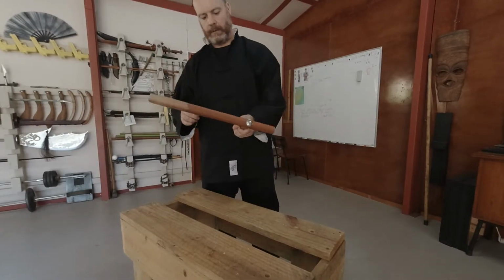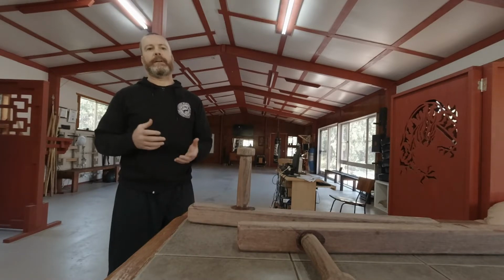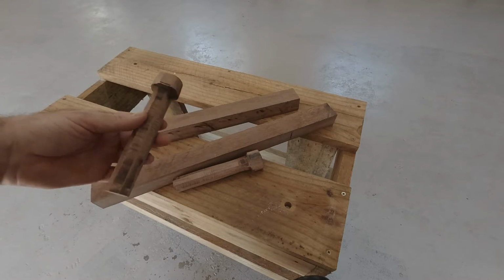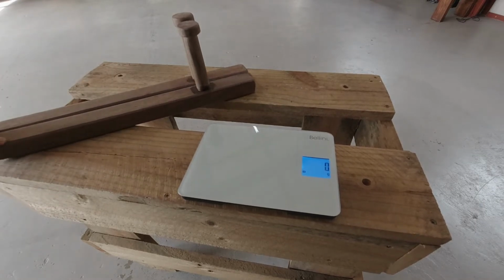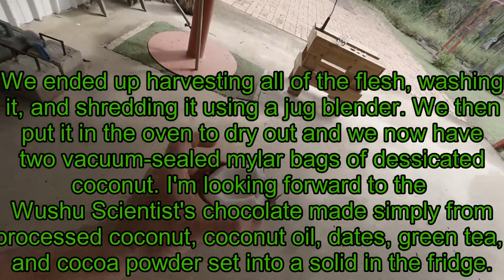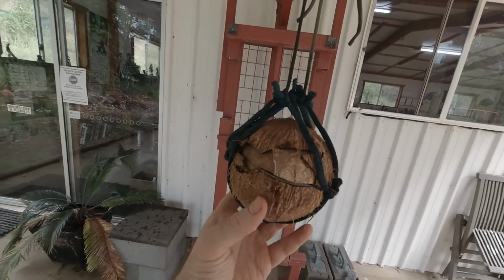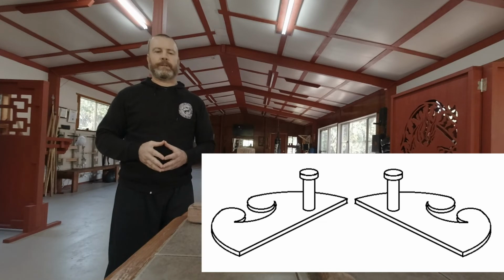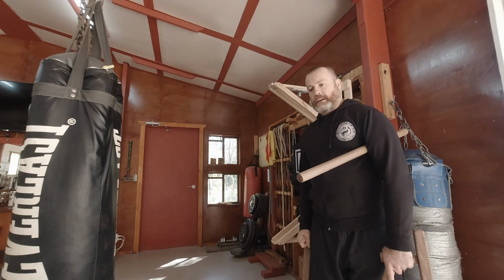Tonfa Part 1: Build and pretesting fun smashing coconuts using tonfa, nunchaku and flute (stick)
I built a new set of tonfa for testing purposes. In Part 1, I show some footage from the build process as well as some fun informal weapon tests using the new tonfa, the nunchaku and the flute (stick) against coconuts, and some light sparring featuring the Tonfa vs bo staff (gwun or pole). Some coconuts were harmed during the filming of this video.
Part 2 has now been released and contains comprehensive testing of the tonfa's striking potential for a particular type of strike as well as a comparison between the striking characteristics of the tonfa vs nunchaku vs stick (flute)